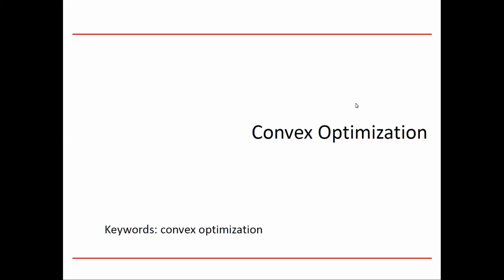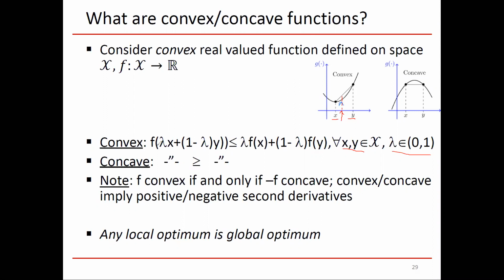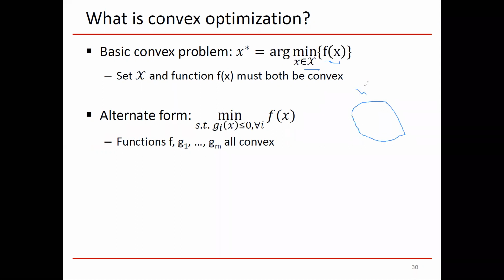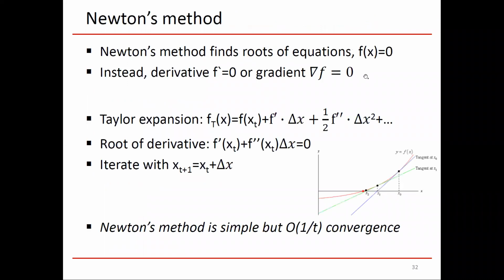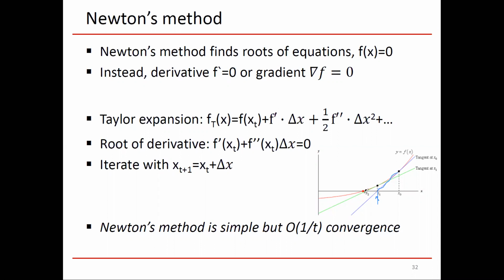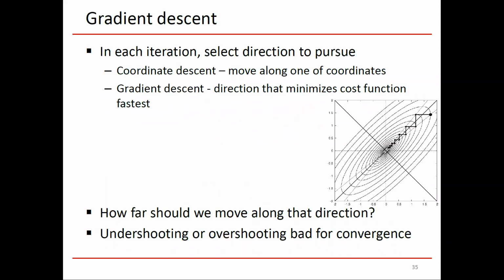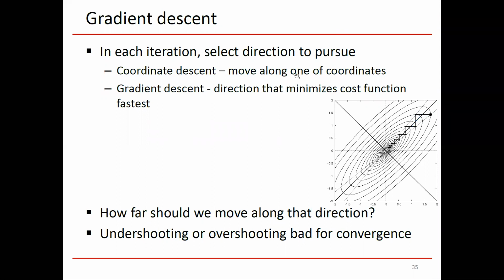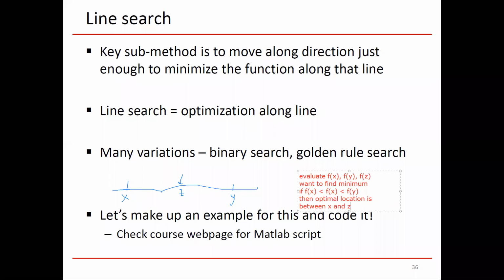Convex optimization (ECE 592 Module 23)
Module 23 covers convex optimization. The module begins by defining convex and concave functions. An important mathematical property is that for convex functions the local optima is  globally optimal, and convex optimization algorithms can make use of this property to improve their convergence. Moreover, many problems can be posed as convex, for example linear problems are both convex and concave.
One way to solve convex optimization problems involves Newton's method, but its convergence is slow. Second order methods look at higher order derivatives; they converge more rapidly than Newton's method,  but are more complicated. Another simpler approach to convex optimization is gradient descent. In particular, line search methods are often used as a sub method within gradient descent to optimize the function along a certain direction.